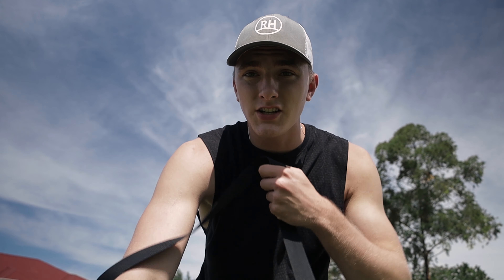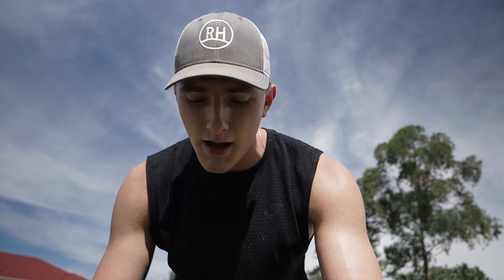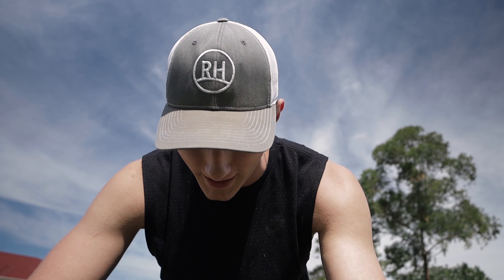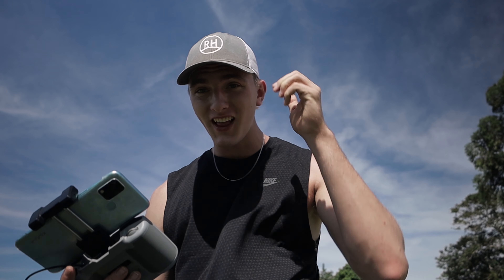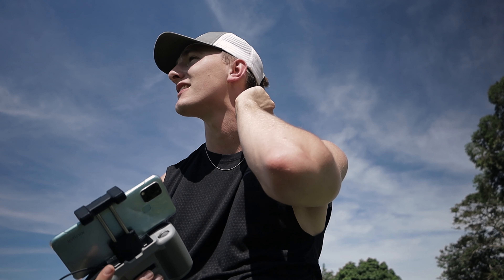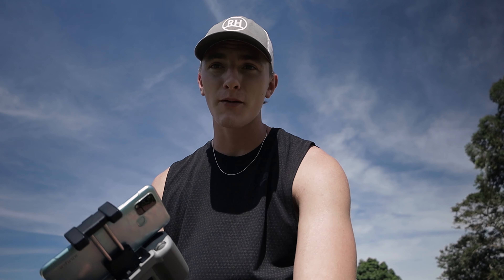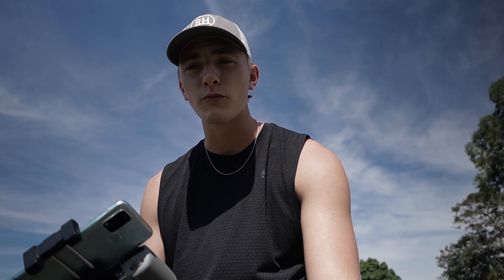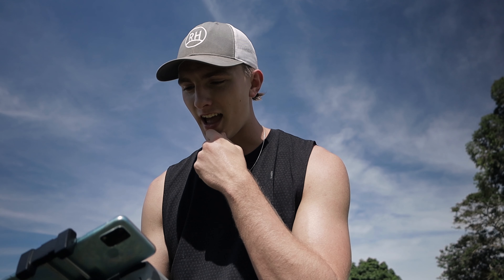FIRST DRONE FLIGHT!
The cable finally came! So excited to have drone photography/videography on this channel now! Thanks again to my friend Tim! So psyched guys!!!

MY 2022 KIT FOR PHOTOGRAPHY & FILMMAKING
Best Budget Camera Bag
Great Backup Batteries For Camera
Awesome Mini Camera Accessory Bag
MUST HAVE GoPro Floaty Handle
GoPro Hero 7 White
GoPro Mini Travel Bag
CRAZY GoPro Gimbal
Mini Tripod Thing
GorillaPod Vlog Tripod
My Camera
INCREDIBLE Telephoto Lens
Best Lens For EVERYTHING
Collapsible Filming Tripod
BEAST SD Card
Lightning Fast Hard Drive

0:00 Intro
0:24 Let's Go!
1:19 FIRST LAUNCH
1:41 Time to Move
2:29 BROLL TIME
3:36 Outro